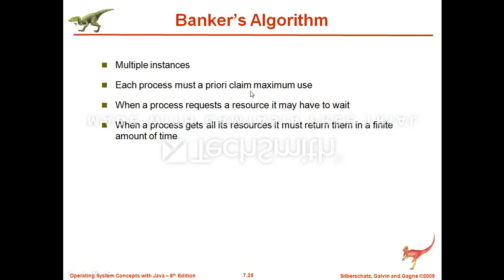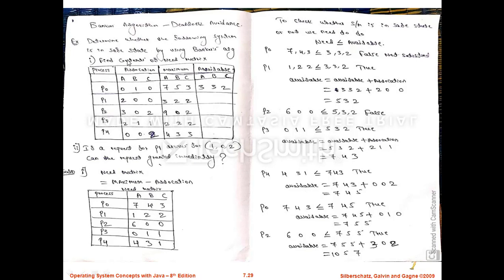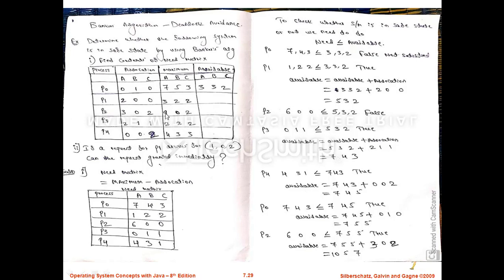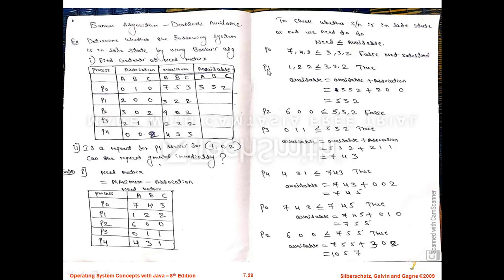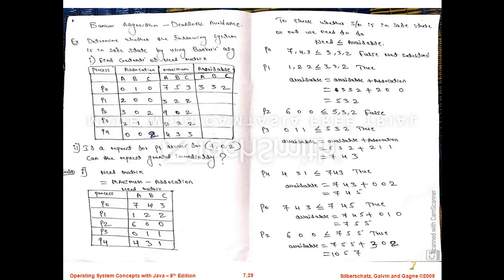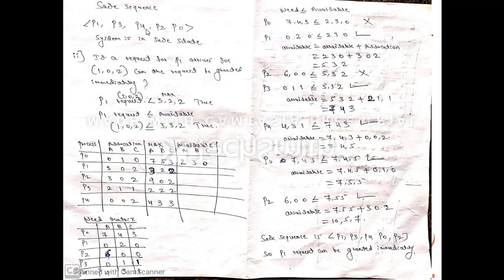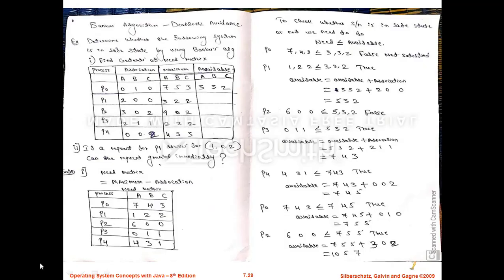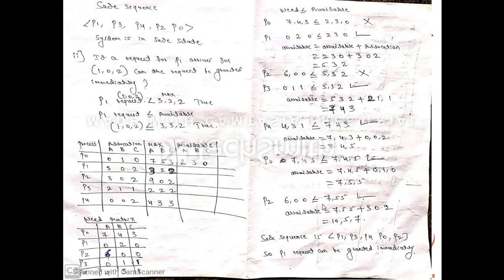Operating System_ 17CS64_ (Deadlock -lect-04)_Prof.Mahantesh L